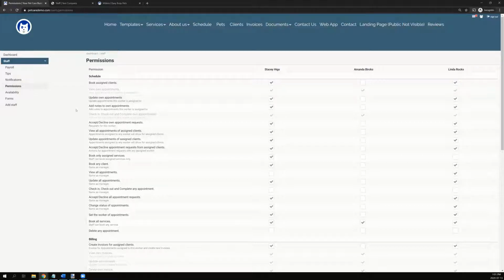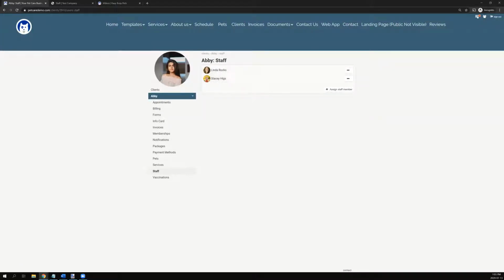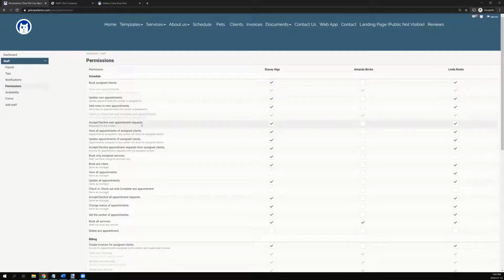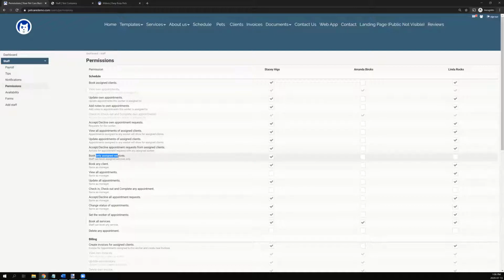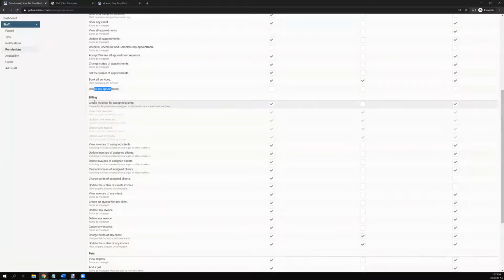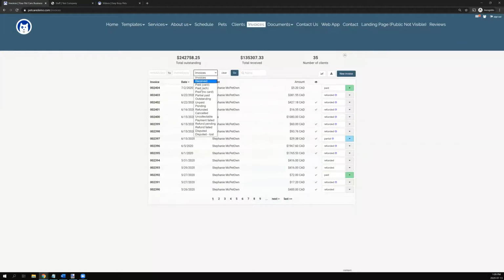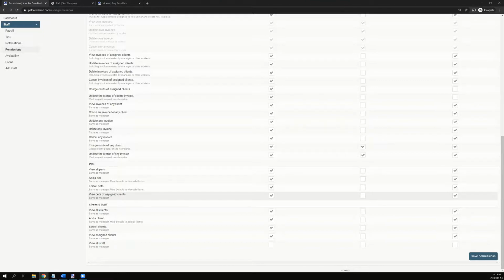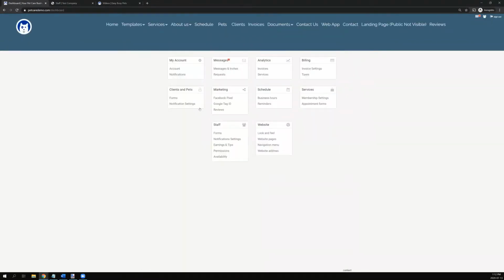Permission controls for staff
Pet business operations by Easy Busy Pets. Manage your staff with permission controls. Over 50 permissions with derivative controls for each and every member of your team so that they only have access to what you need them to. Applications for 3rd party contractors, full timers, 1099 staff, management, supervisors, and front desk.